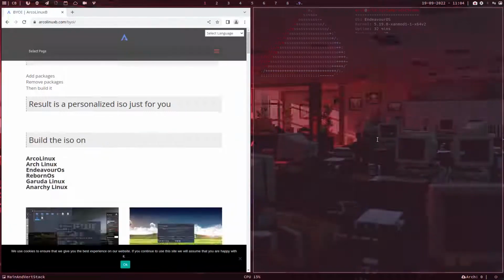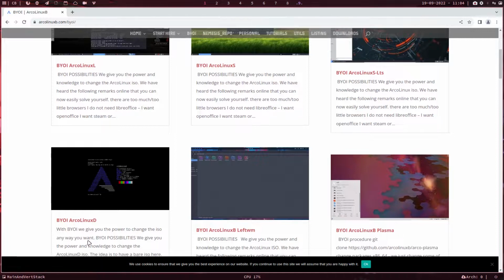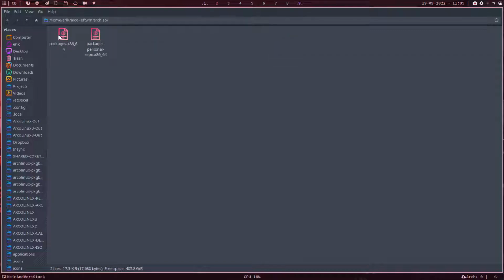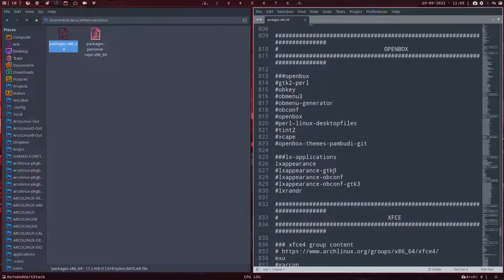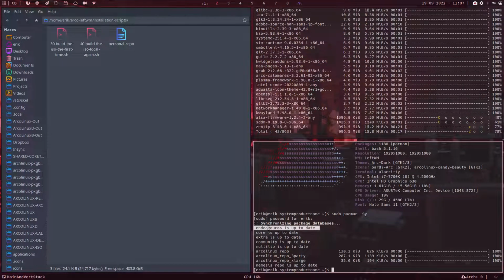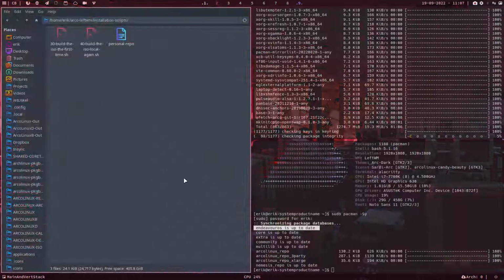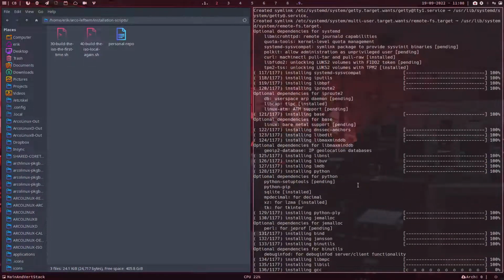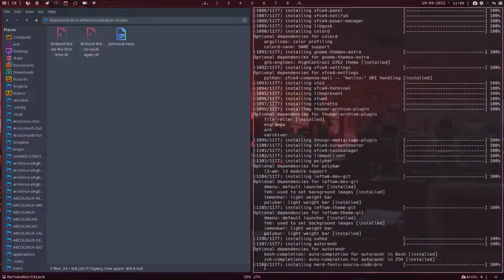ArcoLinux : 3006 ArcoLinuxB project - how to build ArcoLinuxB Leftwm on EndeavourOS 1/2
install EOS
run script
./0-current-choices.sh and reboot
then follow the tutorials on arcolinuxb.com